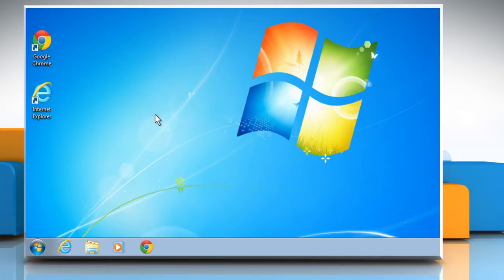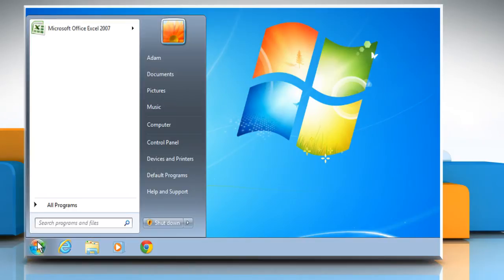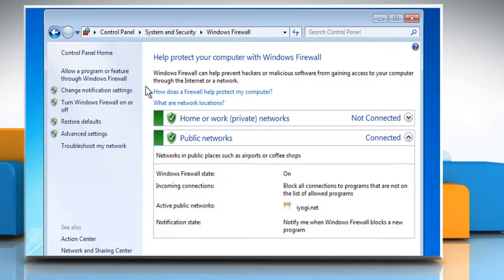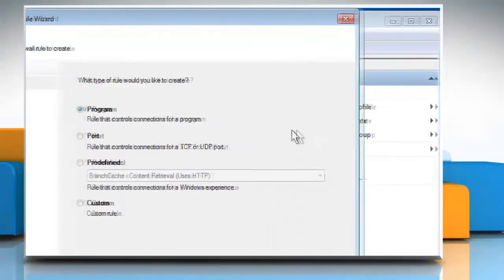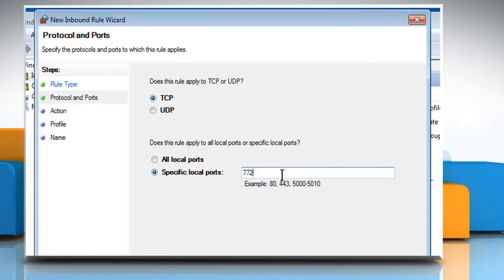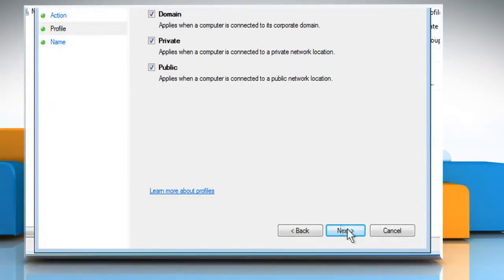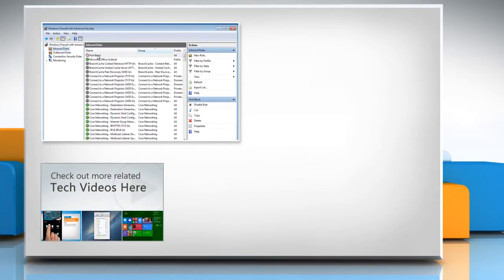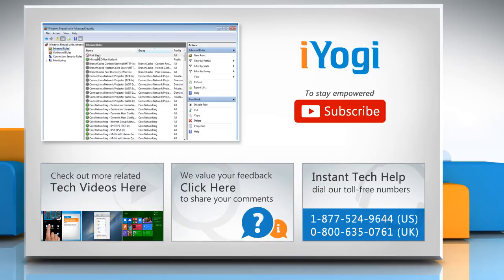How to block ports in Windows® 7 :Tutorial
Internet port blocking allows you to have greater control over your bandwidth and increase security on your PC. This video will show you simple steps to block Internet ports in Windows® 7.